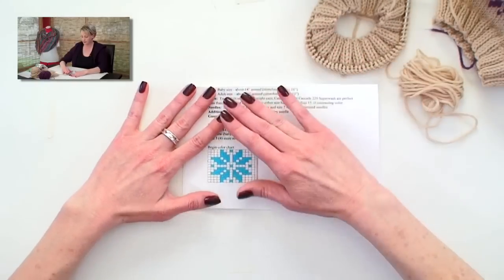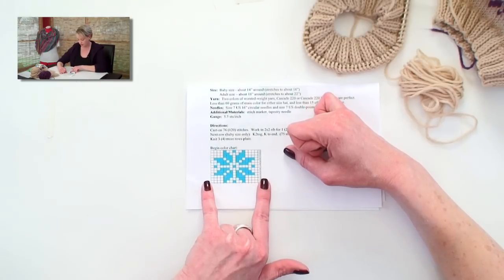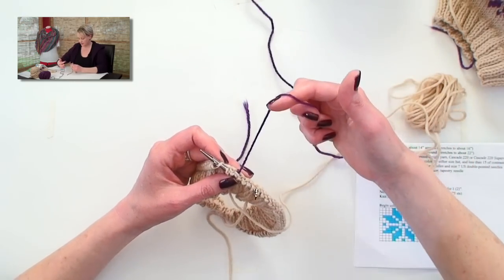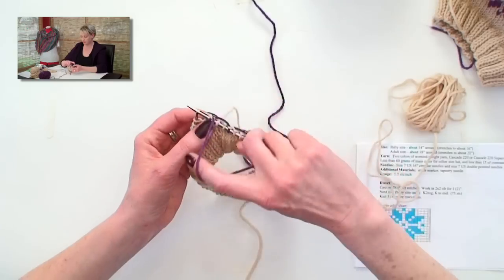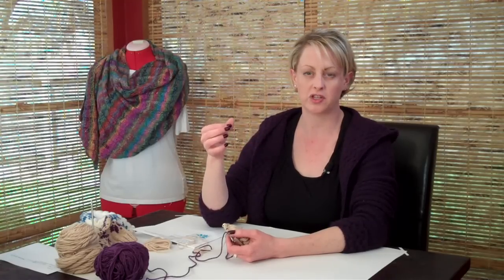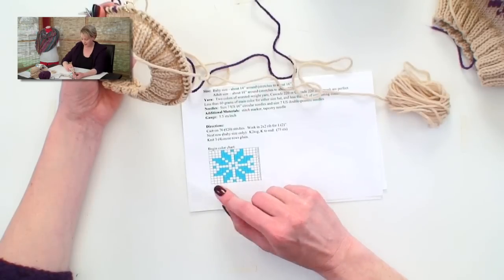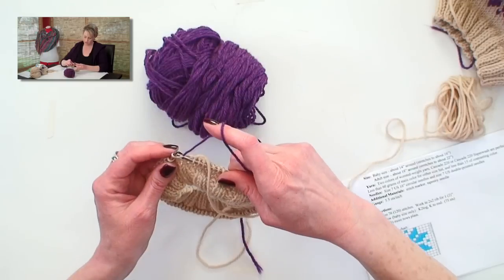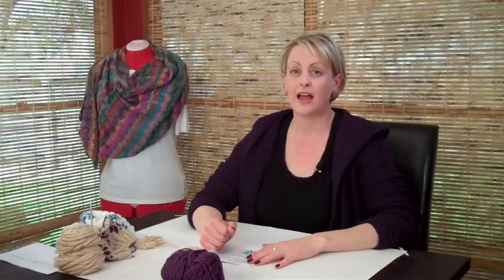Learn to Knit Fair Isle - Part 2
This video shows you how to read and work the color chart, and how to keep good tension on your "floats" in fair isle knitting.